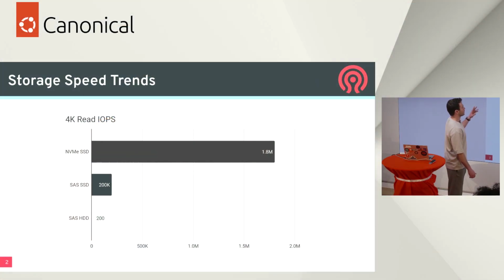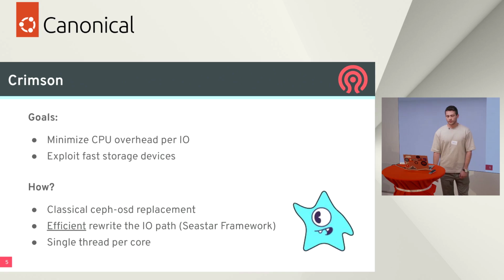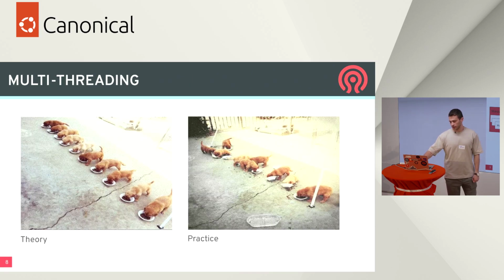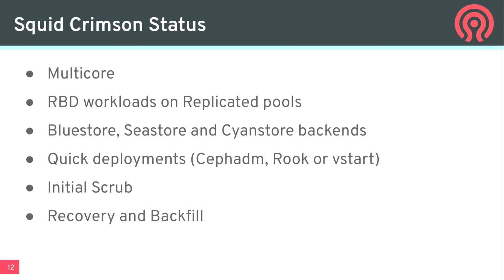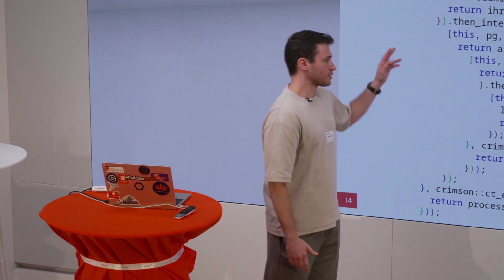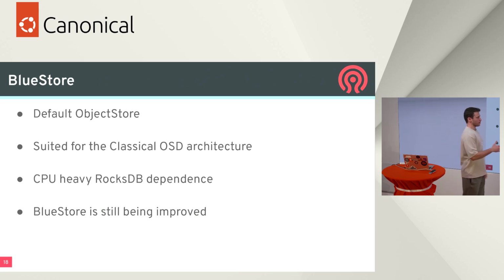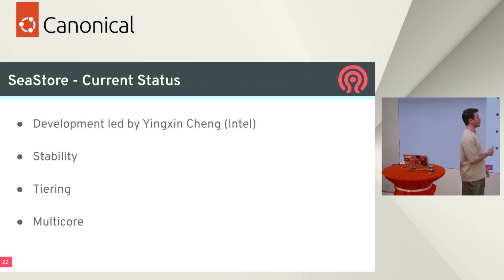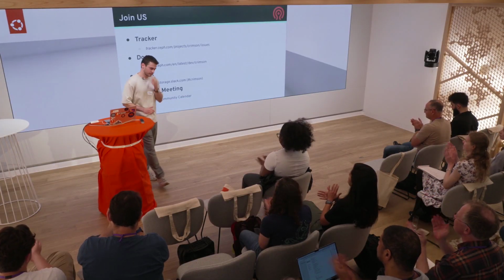Crimson Project Updates | Ceph Days London 2024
In this presentation, Matan Breizman (IBM) will introduce the Crimson Project, detailing its rationale, current status, and future goals, with a focus on its debut as a tech preview in Squid's first release.